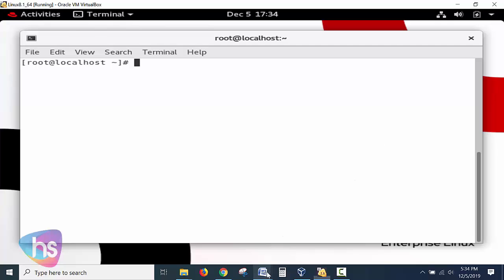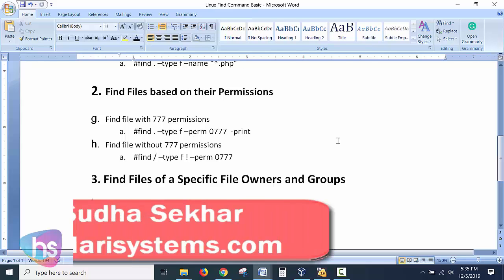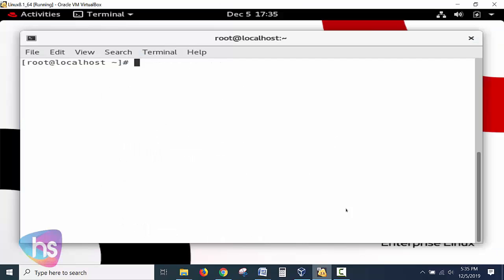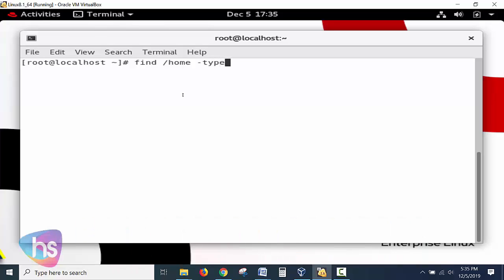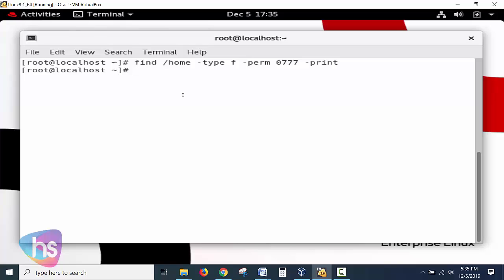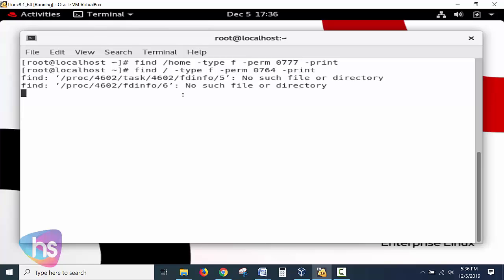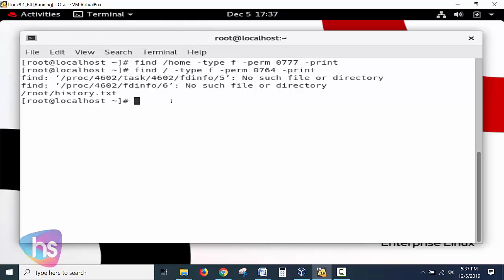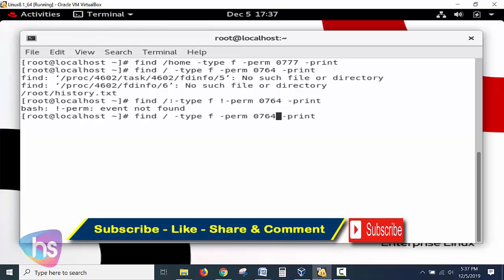Linux tutorial for beginners | Linux administration tutorial | harisystems